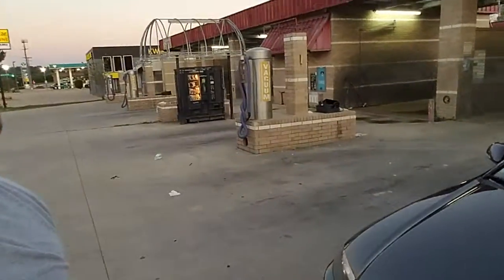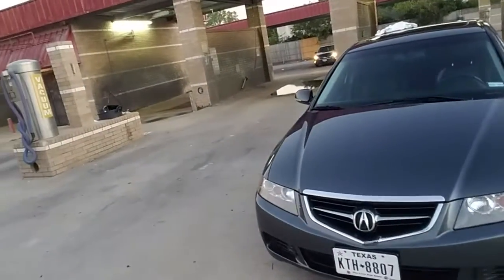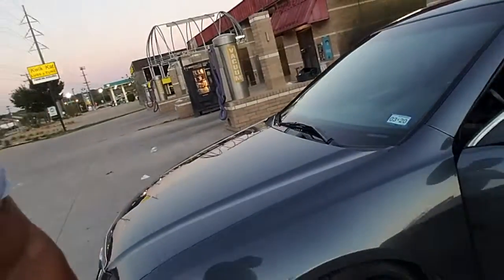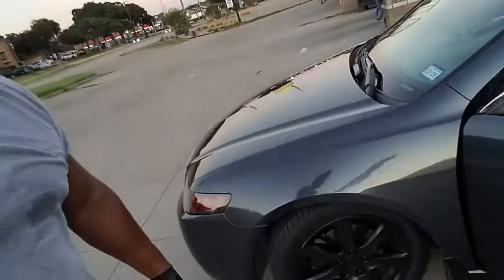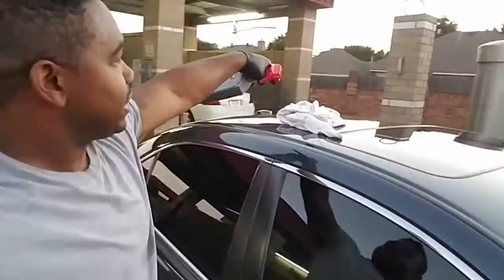Shine bright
CMX product:
Mothers 01024 CMX Ceramic Spray Coating